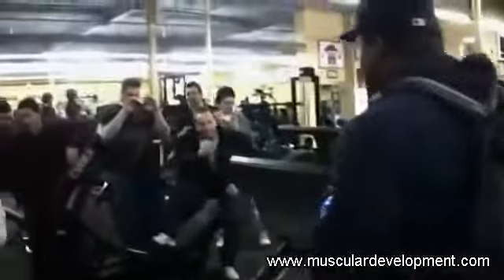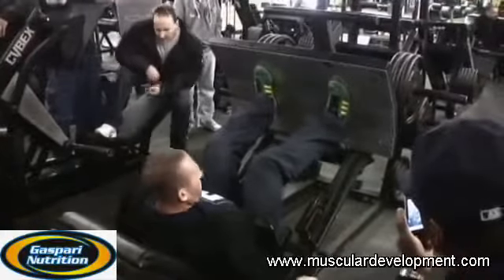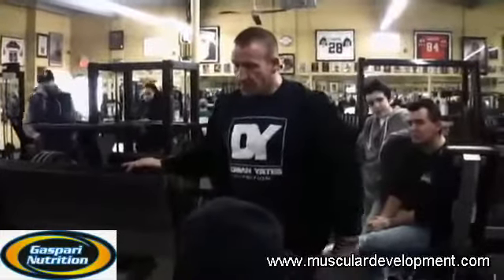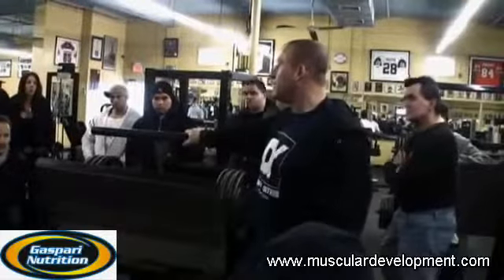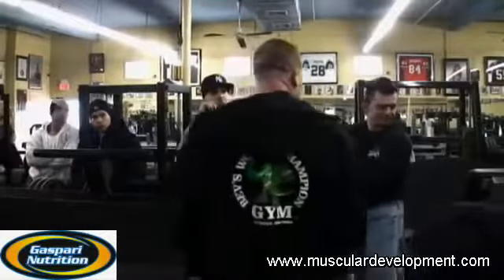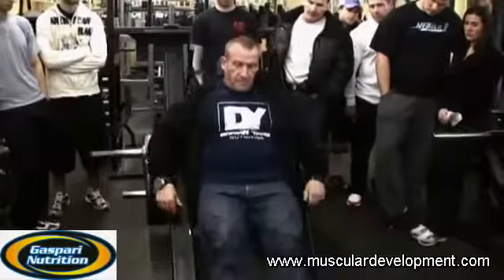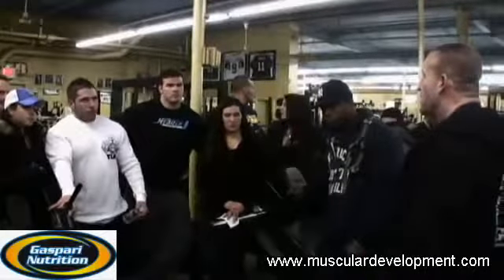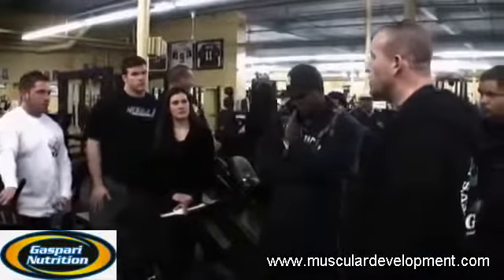The Original Quadzilla,,,, Dorian's secret to Huge Legs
Dorian Yates obviously one of the greatest bodybuilders of all time.  Aside from every other body part, Dorian Yates legs were ahead of it's time.  In this video, Dorian Yates delivers his secret to his huge dominant legs.  Blood and guts.